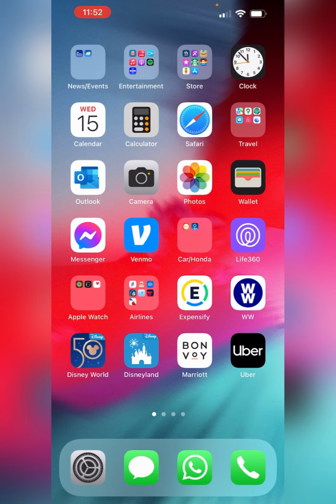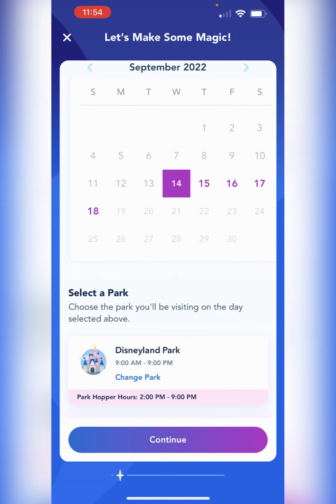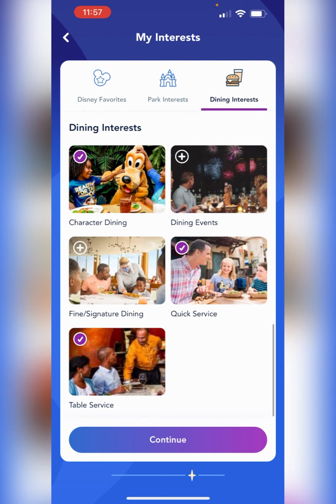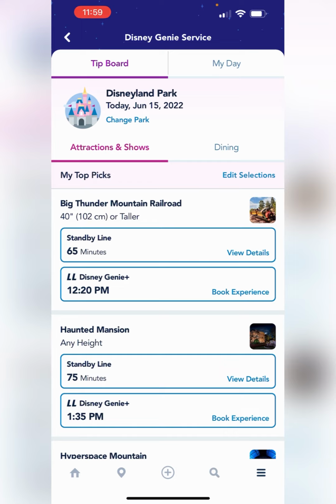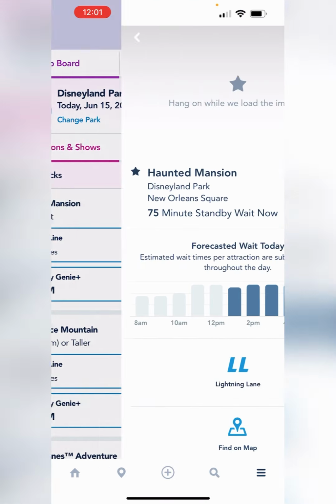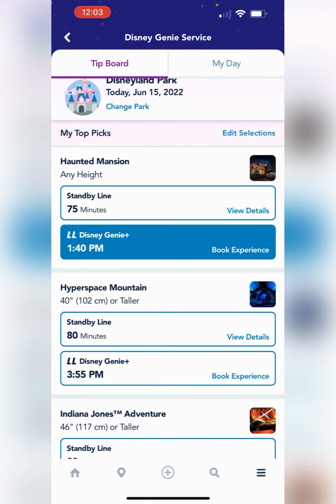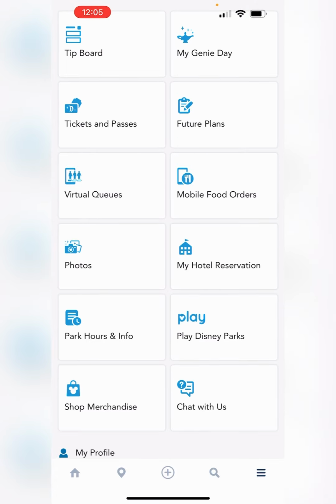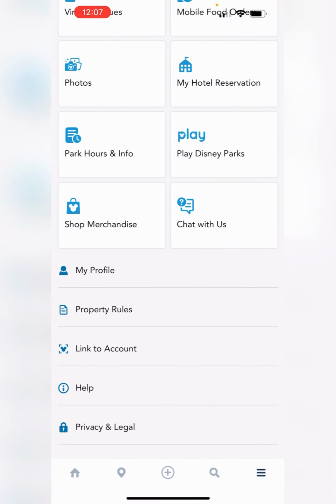Part 2 using Disneyland MDE